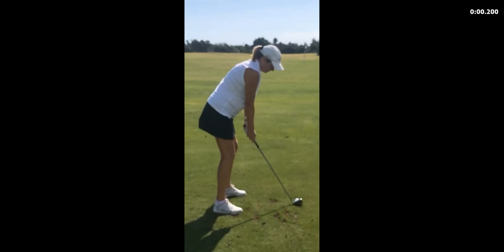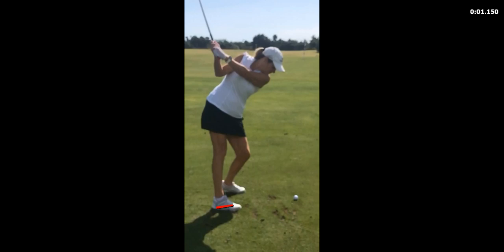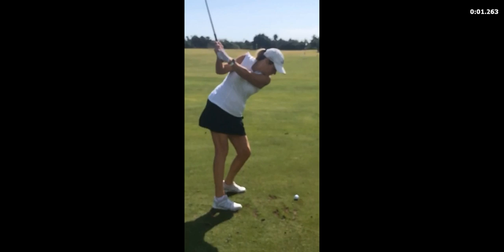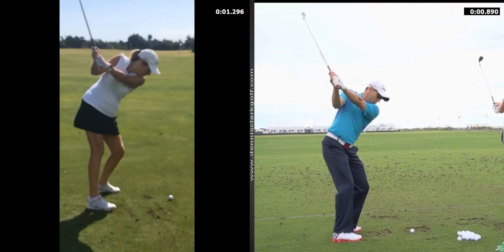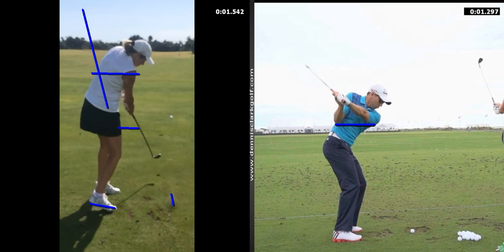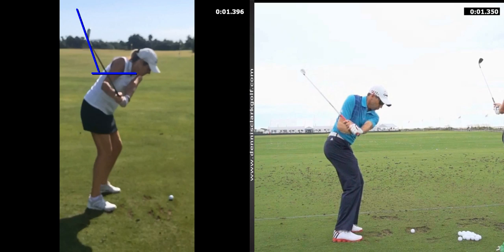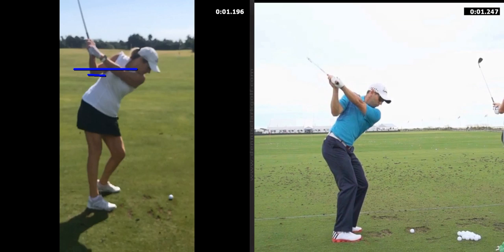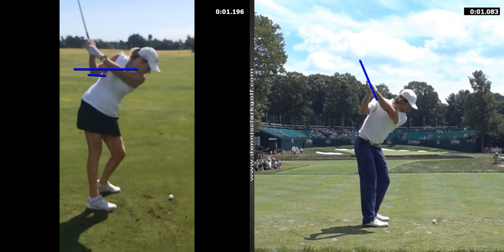V1 Pro analysis